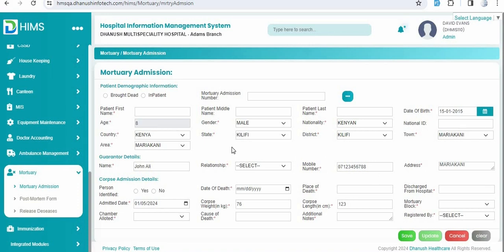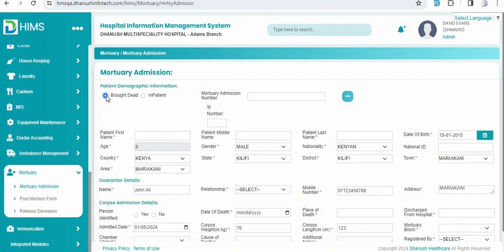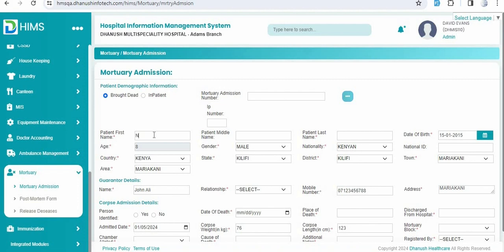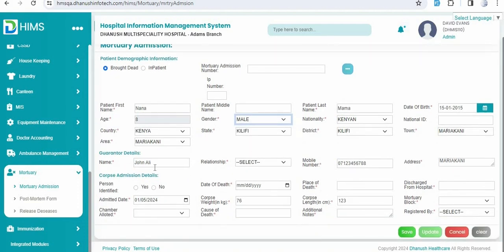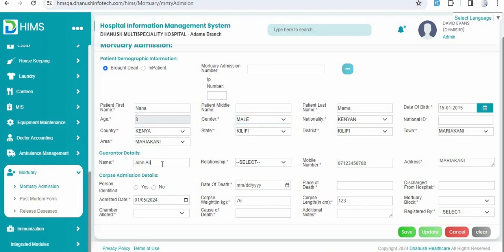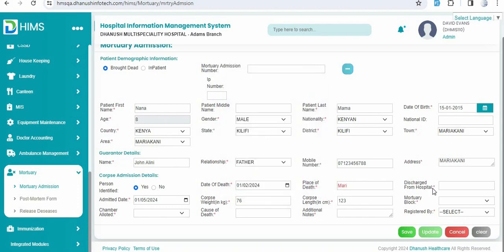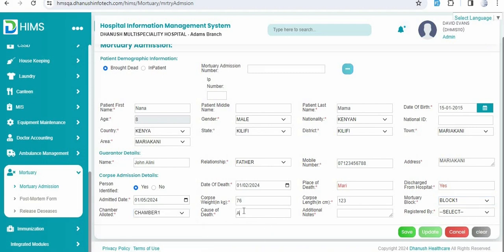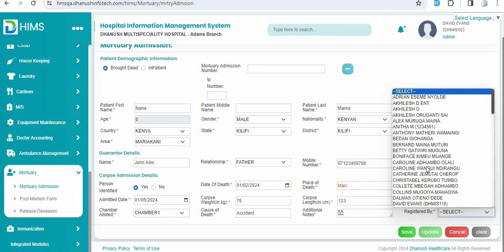Mortuary Admission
In this video, we will learn about Mortuary Admission